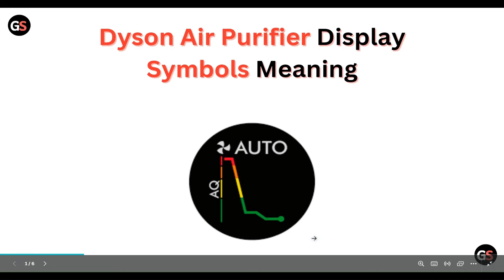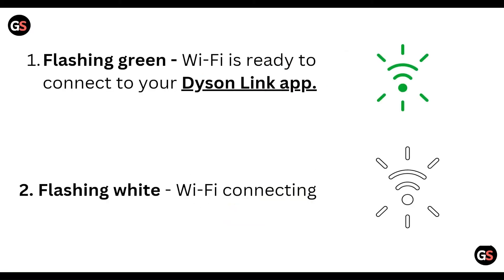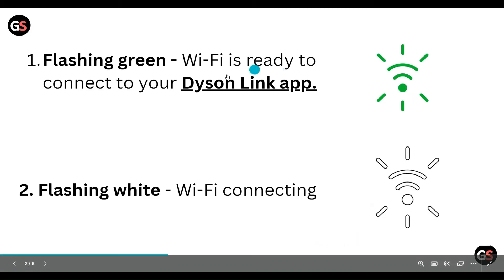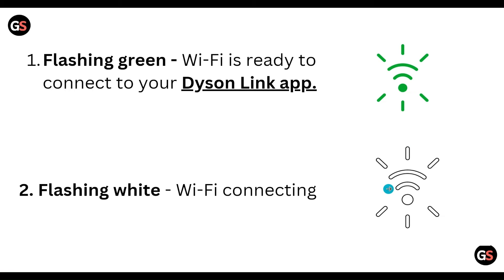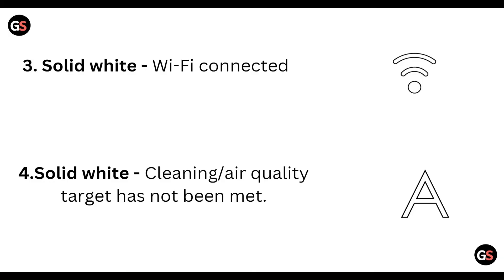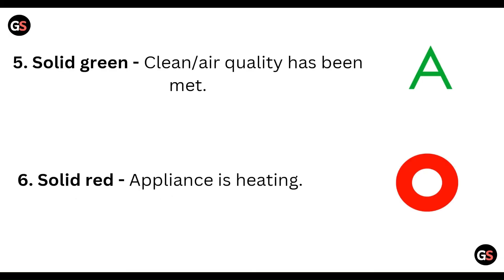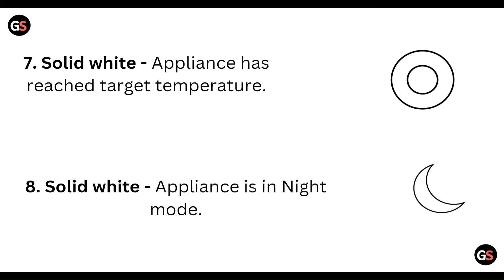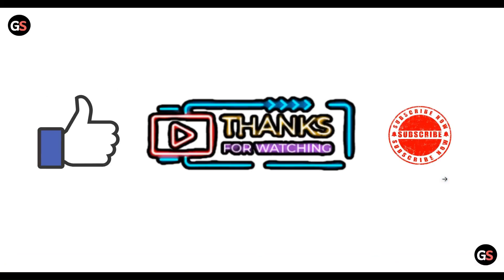Dyson Air Purifier Display Symbols Meaning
Hello everyone welcome to our channel In this video, we will decode the various symbols displayed on Dyson Air Purifiers, helping you understand their meanings and how to effectively use your device.